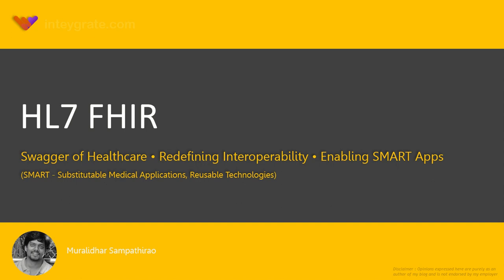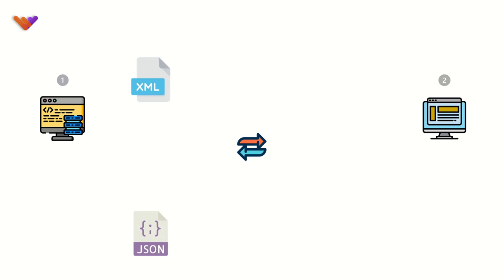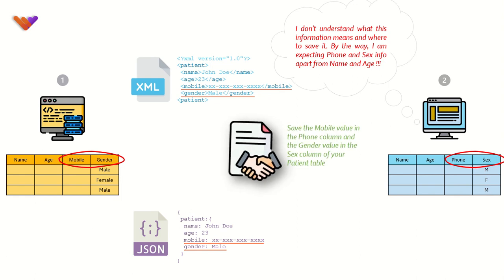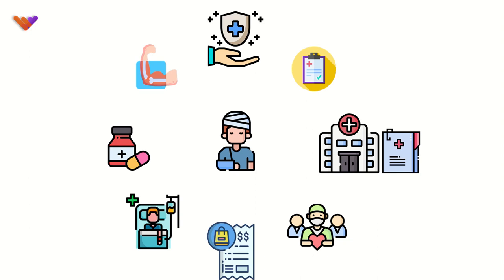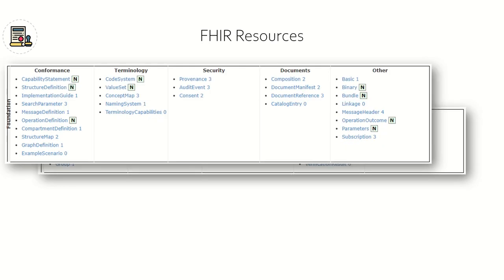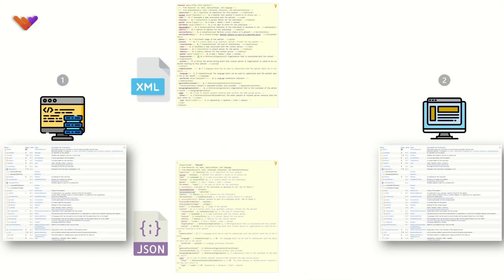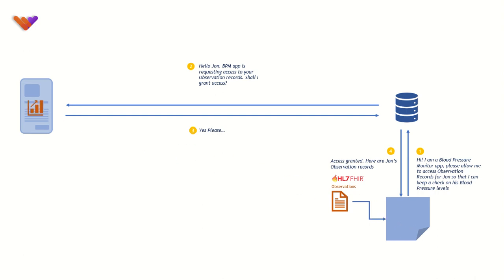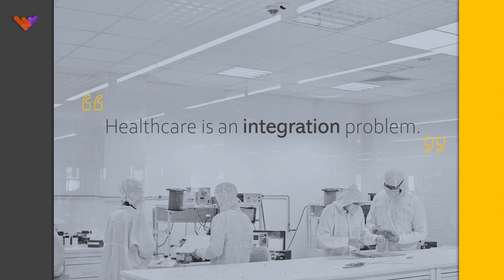HL7 FHIR - the swagger of Healthcare redefining interoperability enabling SMART apps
In this video I am trying to share my thoughts on interoperability, the challenges in making systems interoperable, how HL7 is contributing towards the same and its overall significance in enabling SMART apps.

I am an Architect building solutions on Salesforce and Microsoft Dynamics.